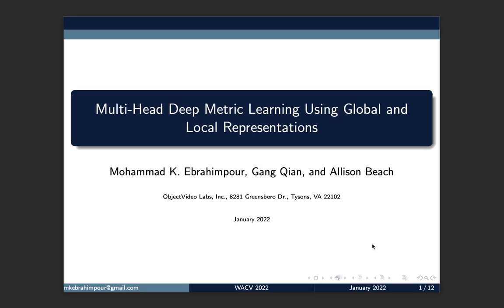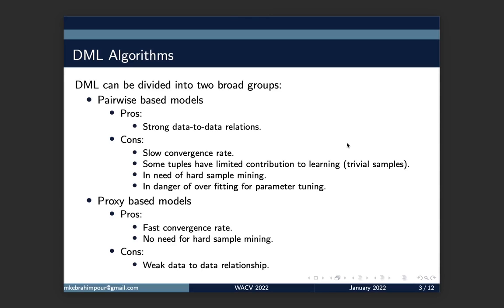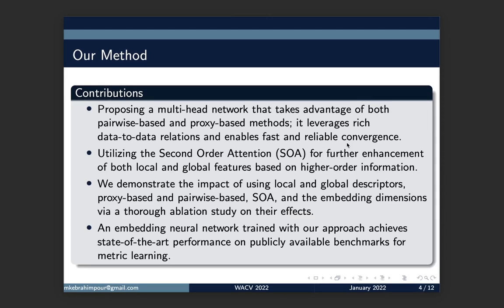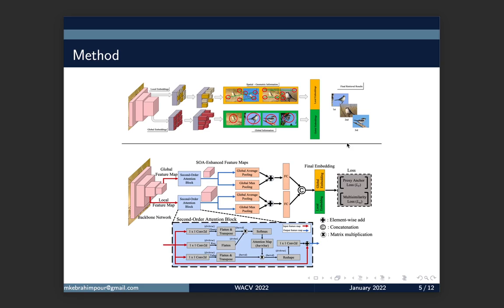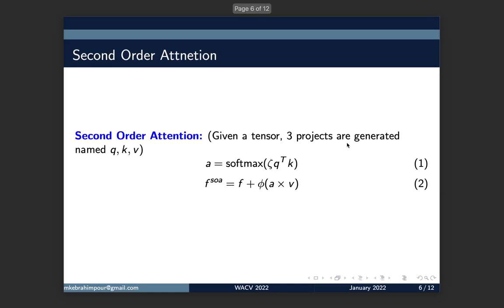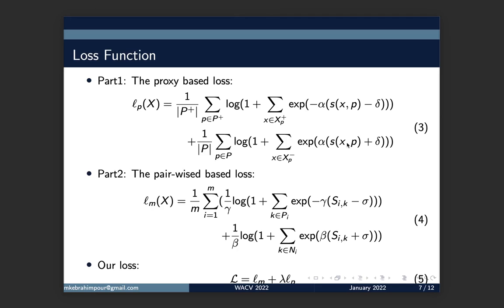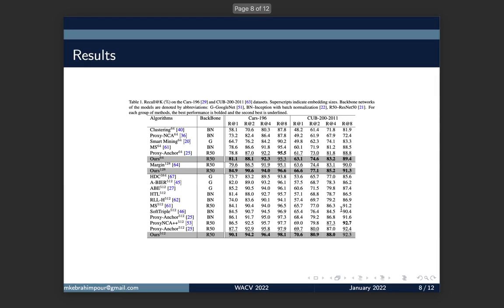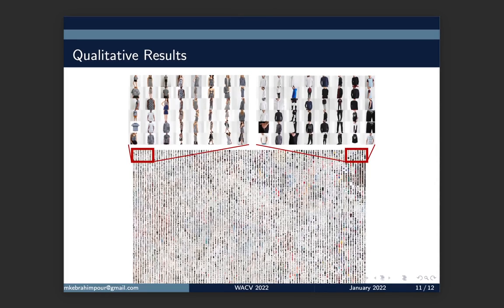Multi-Head Deep Metric Learning Using Global and Local Representations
Authors: Mohammad K Ebrahimpour (OV Labs); Gang Qian (ObjectVideo)*; Allison Beach (ObjectVideo) Description: Deep Metric Learning (DML) aims to learn a data embedding space in which similar data points are grouped together while dissimilar data points are pushed away from each other. Successful DML models often require strong local and global representations, however, effective integration of local and global features in DML model training is a challenge. DML models are often trained with specific loss functions, including pairwise-based and proxy-based losses. The pairwise-based loss functions leverage rich semantic relations among data points, however, they often suffer from slow convergence during DML model training. On the other hand, the proxy-based loss functions often lead to significant speedups in convergence during training, while the rich relations among data points are often not fully explored by the proxy-based losses. In this paper, we propose a novel DML approach to address these challenges. The proposed DML approach makes use of a hybrid loss by integrating the pairwise-based and the proxy-based loss functions to leverage rich data-to-data relations as well as fast convergence. Furthermore, the proposed DML approach utilizes both global and local features to obtain rich representations in DML model training. Finally, We also use the second-order attention for feature enhancement to improve accurate and efficient retrieval. In our experiments, we extensively evaluated the proposed DML approach on four public benchmarks, and the experimental results demonstrate that the proposed method achieved state-of-the-art performance on all benchmarks, often with a large margin.